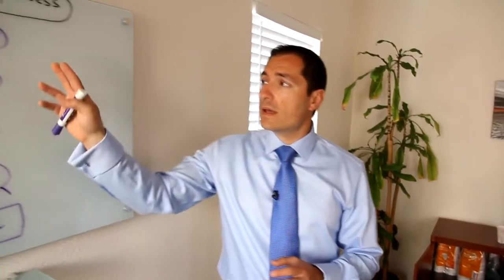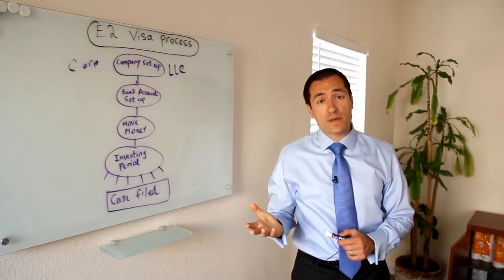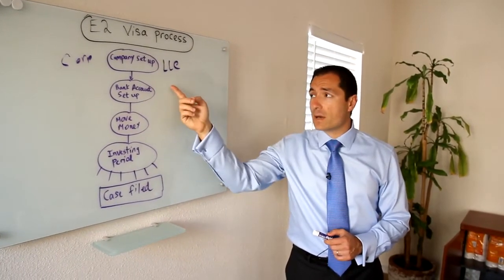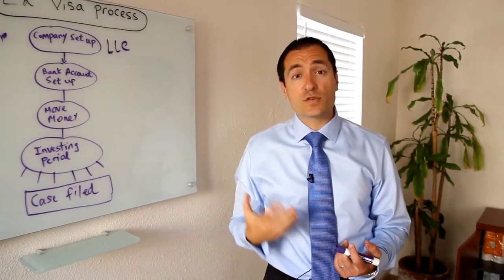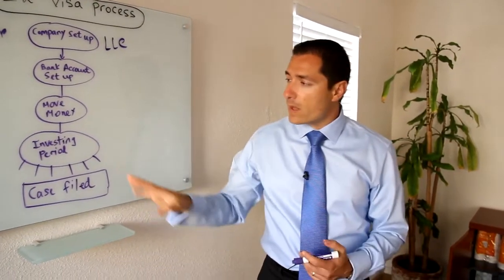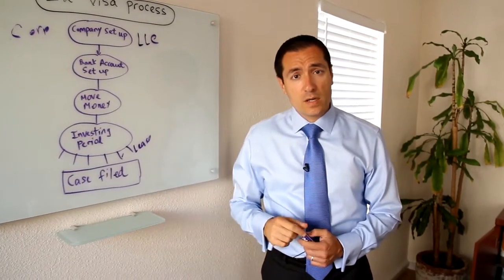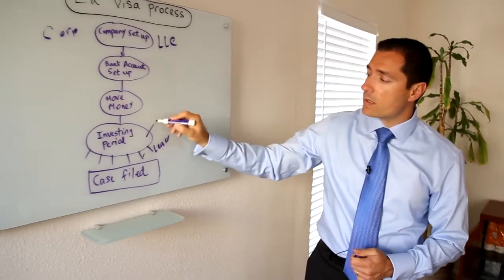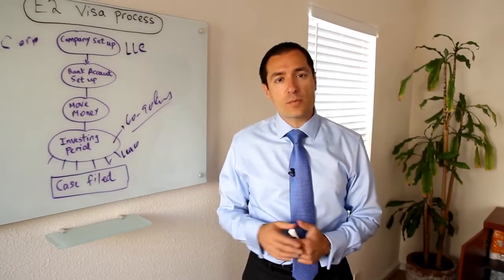E2 Investor Visa Attorney: How to obtain an Investor visa in the United States?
The most popular method by which to apply for an E2 Visa is to buy an existing business in the United States or to start a new business in the United States.

Regardless of whether you want to buy an existing business or start a new business, the first step one must take is to set up a company in the United States. Amongst other things you will be required to decide on a company name, obtain a Federal Employer Identification Number (FEIN) and have a lease in place. Watch our video for all the steps you need to get started.